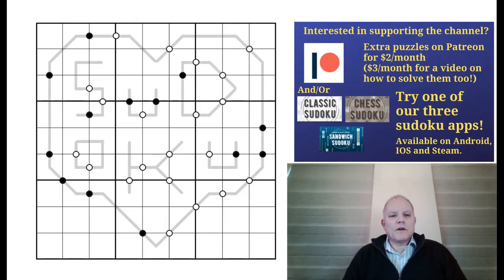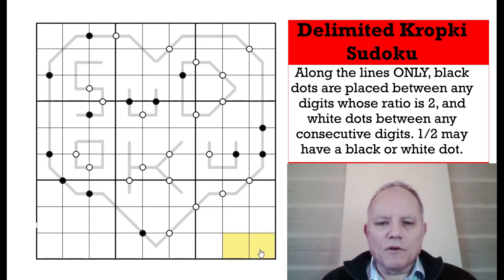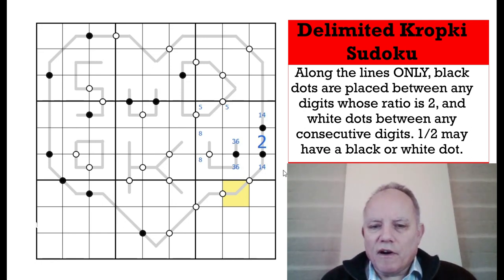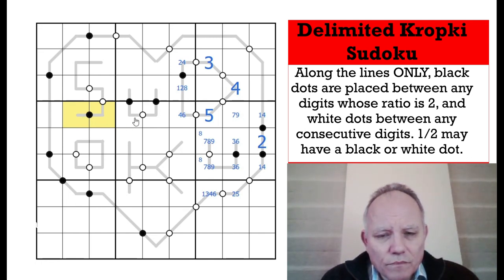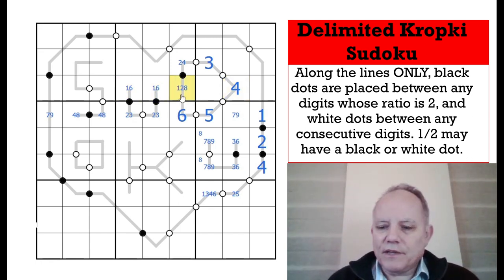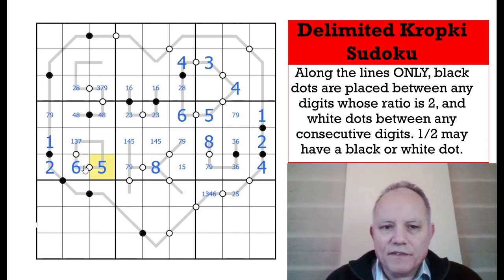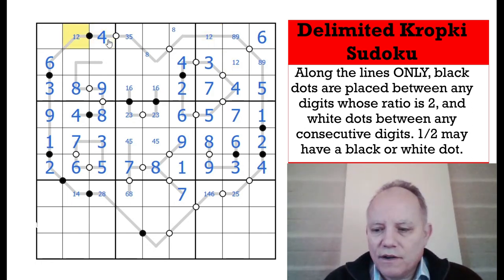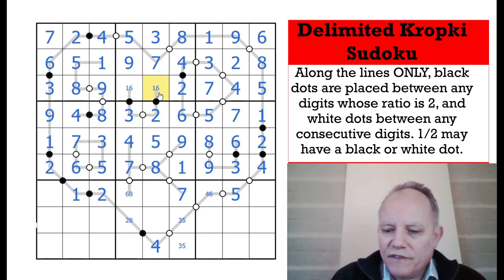We Love Sudoku - even this Kropki variant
The hardest puzzle from the recent Sudoku Grand Prix.
Along the lines only, any neighbouring cells with a ratio of 2 have a black dot between them, and any consecutive digits have a white dot. 1/2 can have either colour.